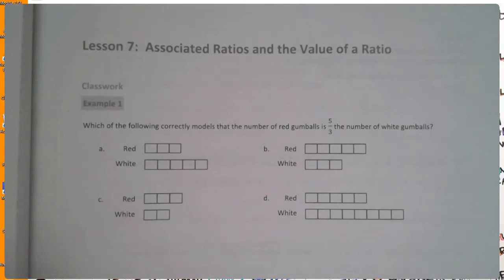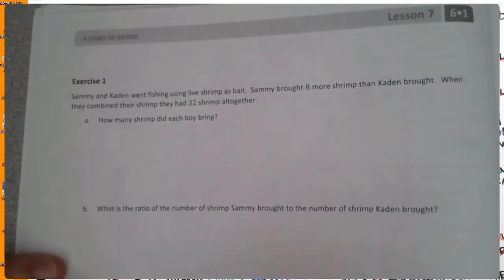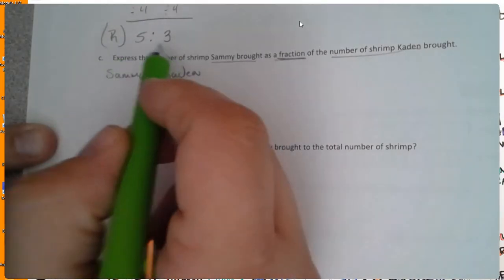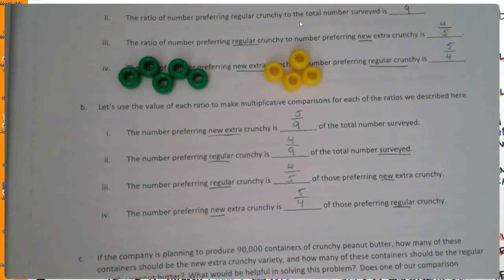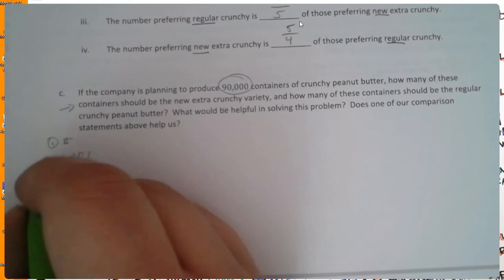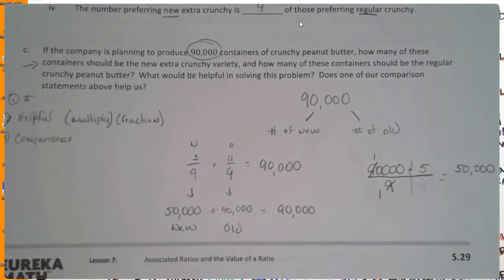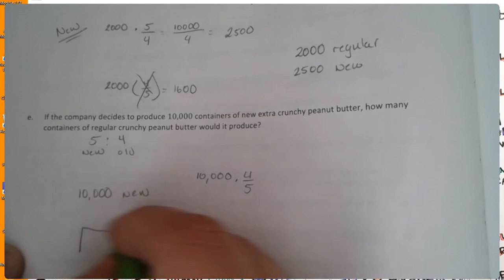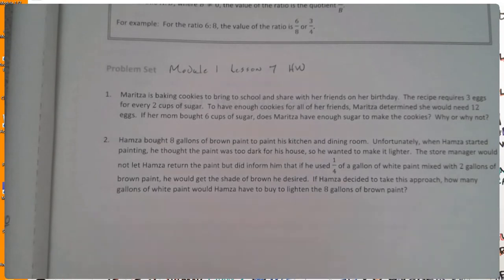Module 1 Lesson 7